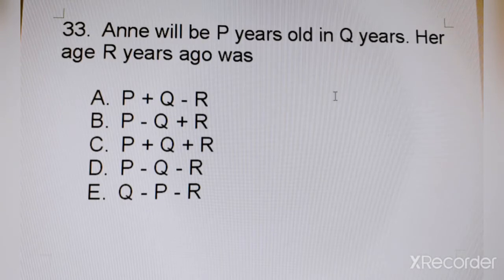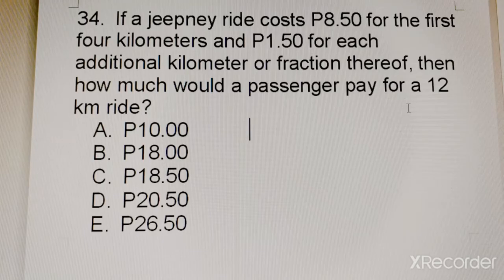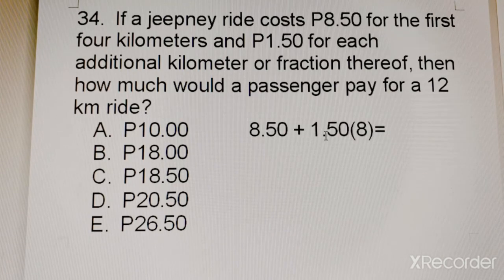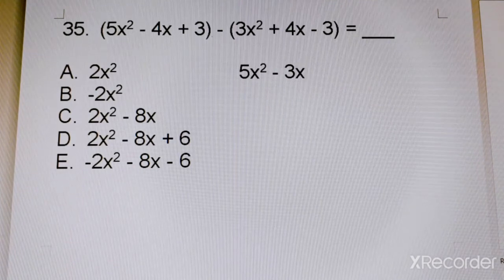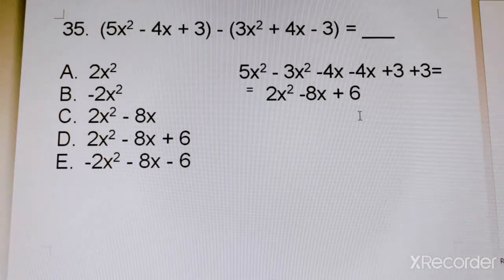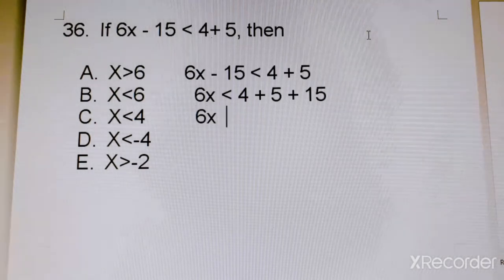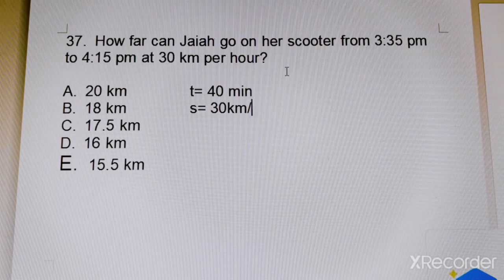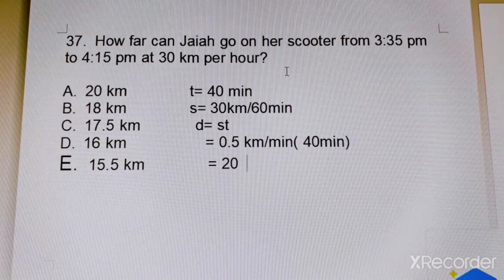33-37 of 100 compiled CET questions for HS & college qualifying/ entrance examinations